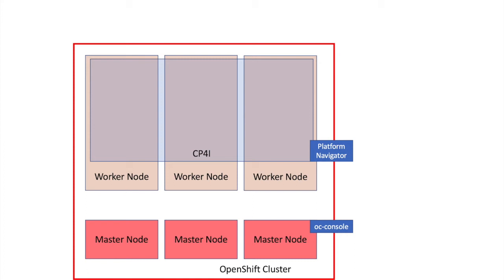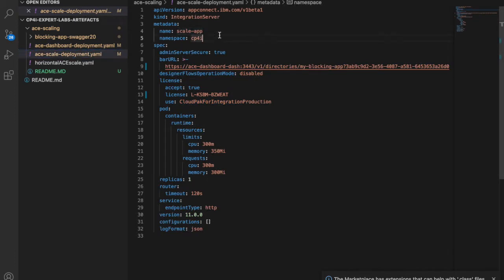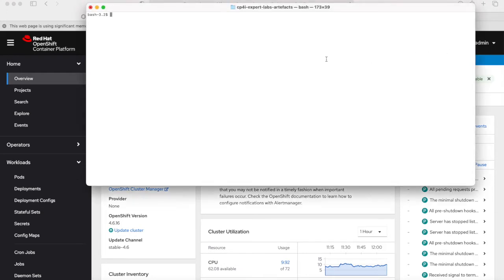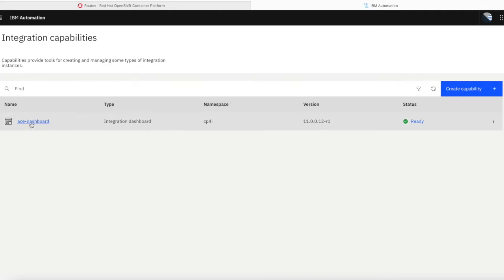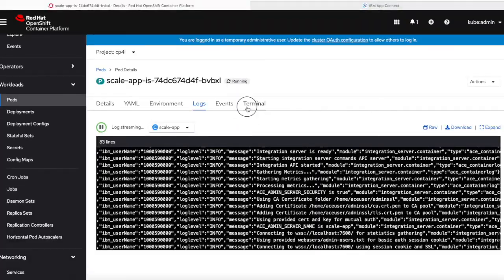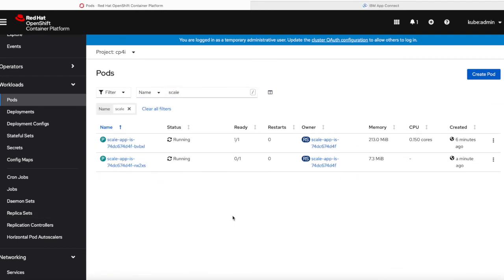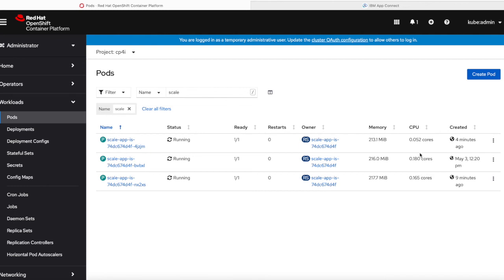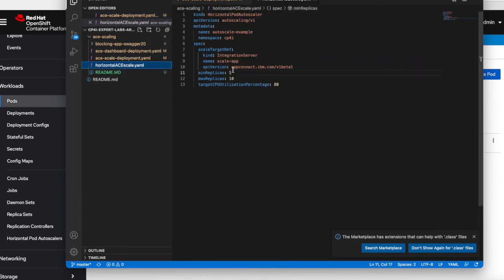Extended Demo: Horizontal Auto Scaling of ACE in CP4I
In this demo video you can see how ACE is horizontally scaled in CP4I by using a Horizontal Pod Autoscaler when increasing the amount of traffic hitting the service. You will see us call the service, the number of ACE pods increase and then decrease in line with reducing utilisation on the service. This video is an extended demo that shows the demo setup and explains the platform in more detail.